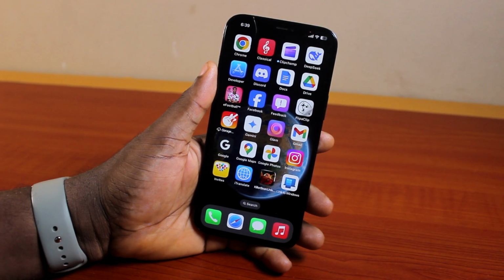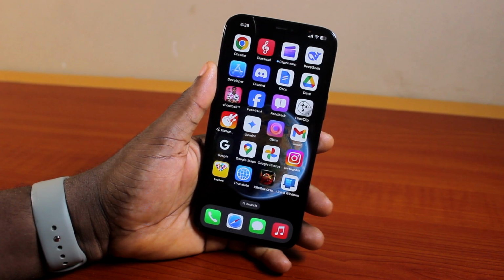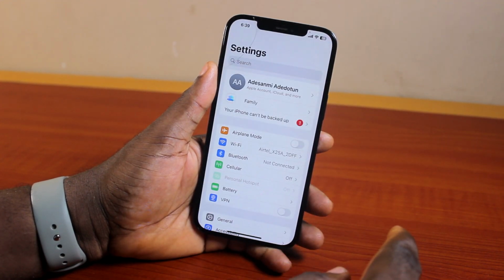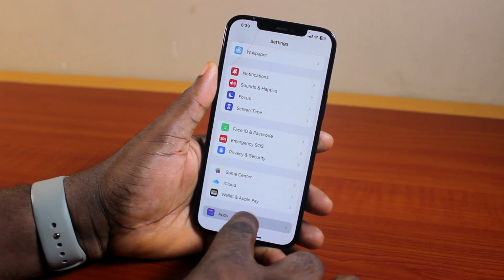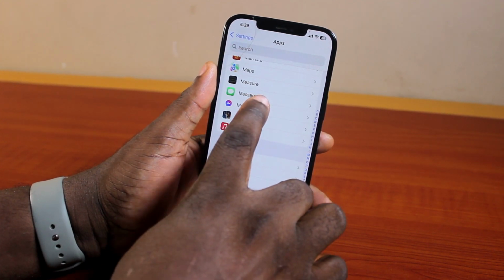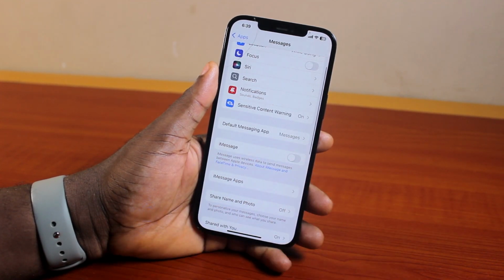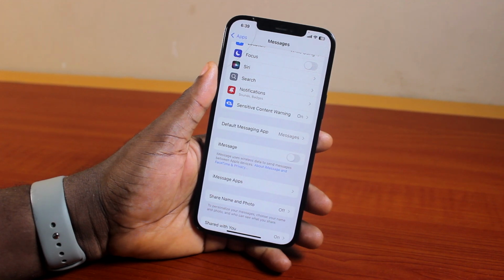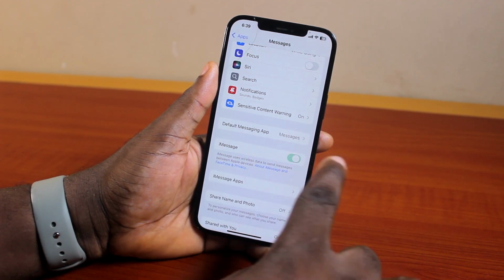How to Activate iMessage on iPhone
In this iPhone and iMessage trick, you will learn how to turn on or activate your iMessage account on your iPhone.

Cheap iPhone
Cheap Samsung Phone
Cheap Apple Watch
Cheap Digital Camera
Cheap YouTube Microphone
Cheap MicroSD Card